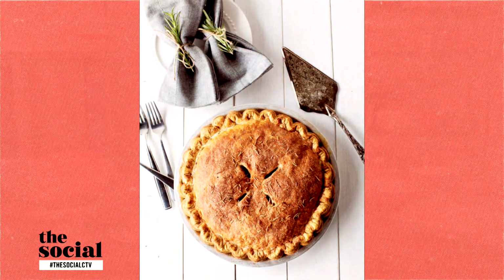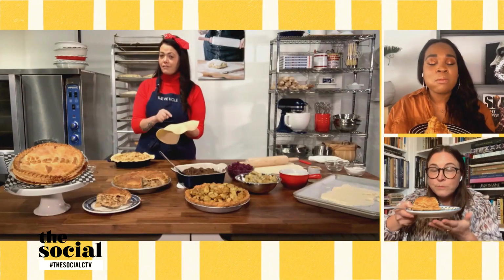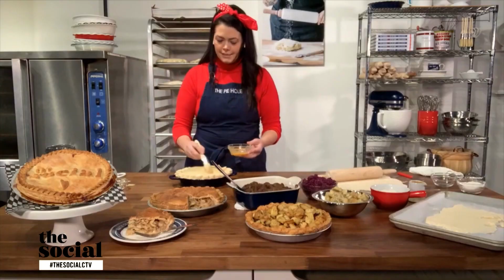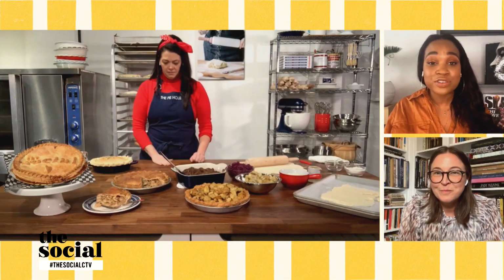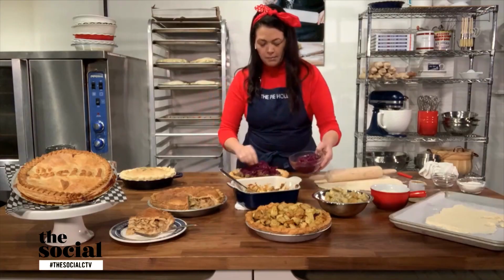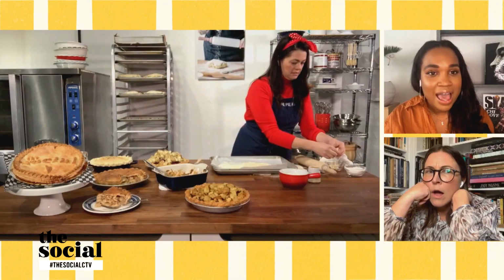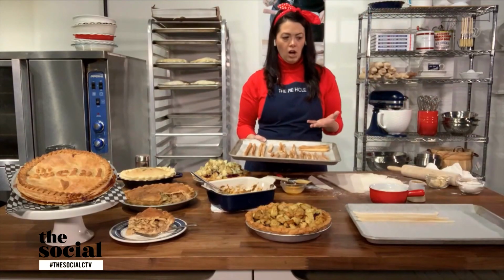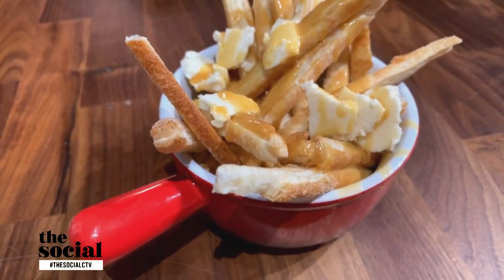Comforting pie recipes great for the whole family | The Social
Jenell Parsons prepares three delicious pies from her new cookbook, ‘You Wanna Piece of Me?’.